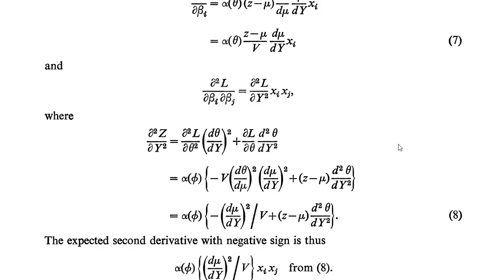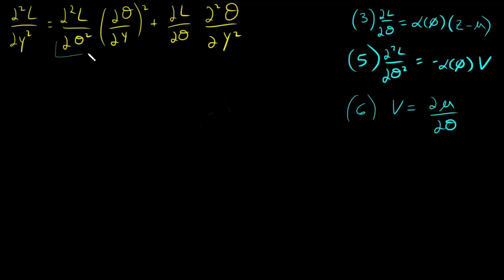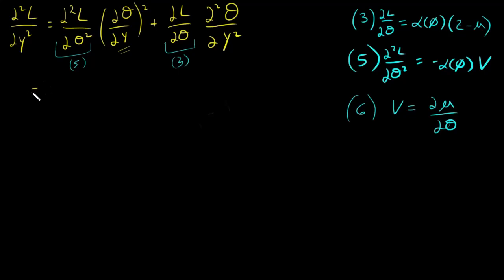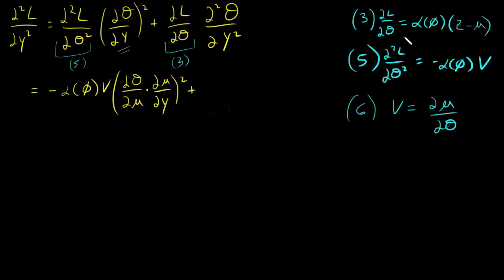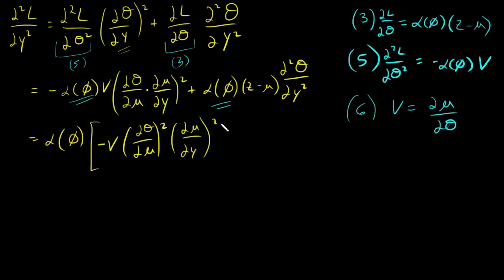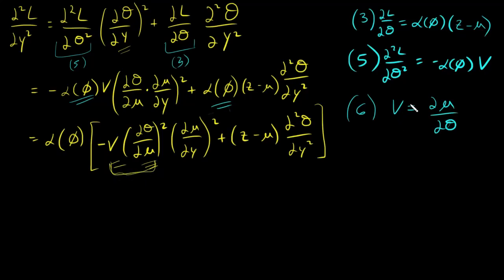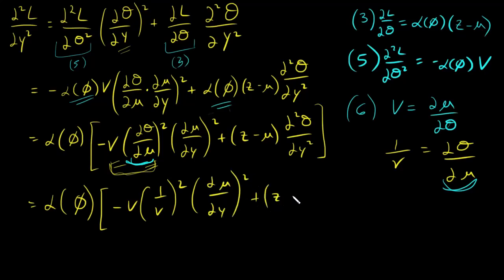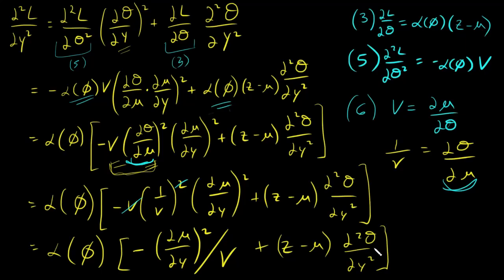Nelder & Wedderburn 1972 - Generalized Linear Model - Maximum Likelihood Equations - Equation 8 (3)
In this video I will discuss equation 8 in the famous paper by Nelder & Wedderburn, 1972.